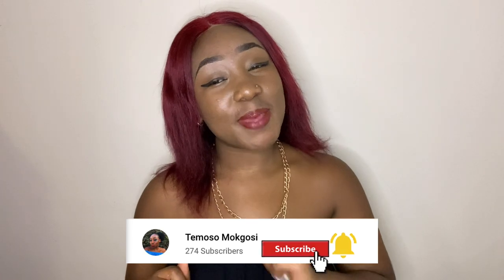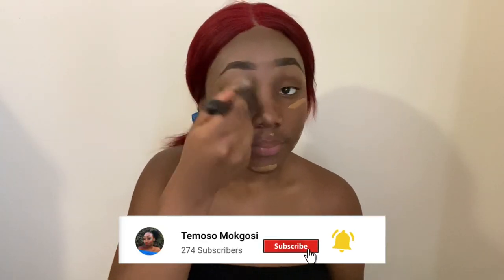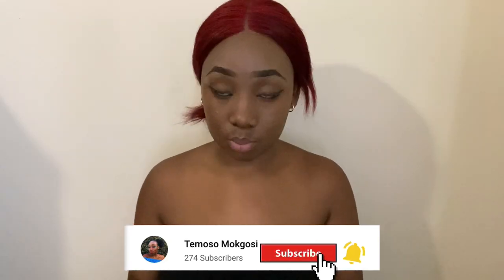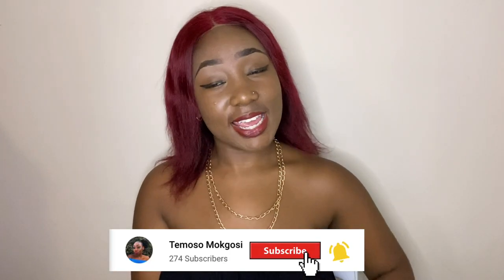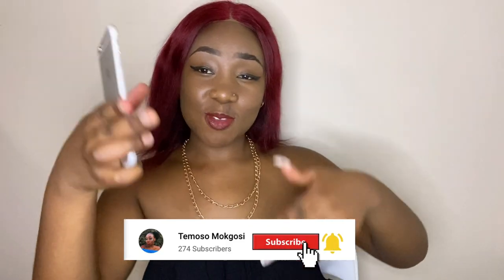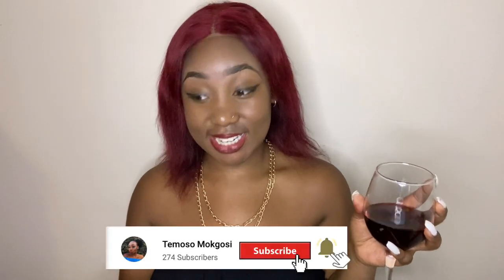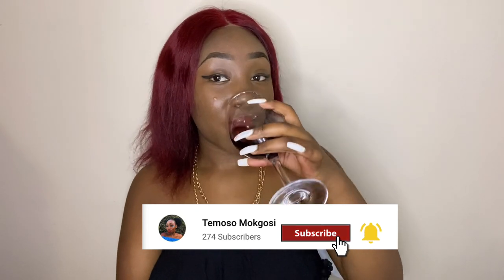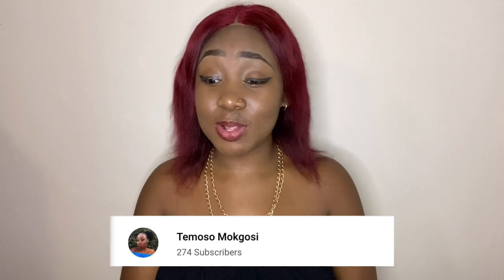VLOGTOBER EP 2:CHIT CHAT GRWM: ANSWERING YOUR ASSUMPTIONS ABOUT ME| MAKE-UP EDITION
Hey guys it’s your girl Sparkles✨And I am back with some SPARKLE PRODUCTION yet with another LIT VIDEO!
Answering your assumptions about me+natural glam make-up tutorial 💄

FAQ:
Name:Temoso Onkutlwile Mokgosi
Age:16
Camera I use:iPhone 11
Editing software:VLLO